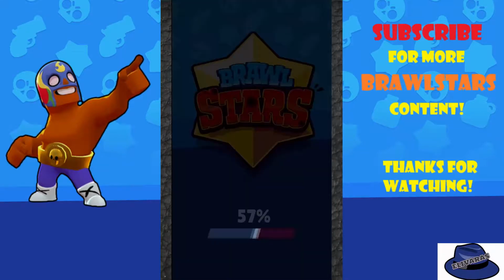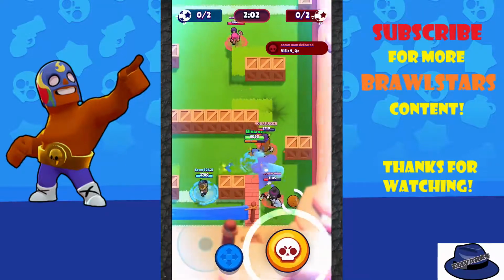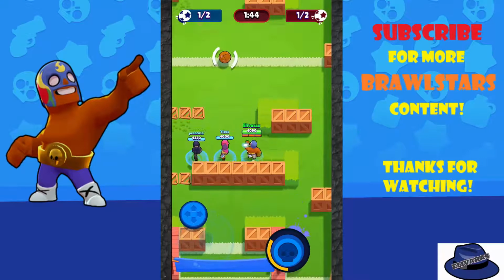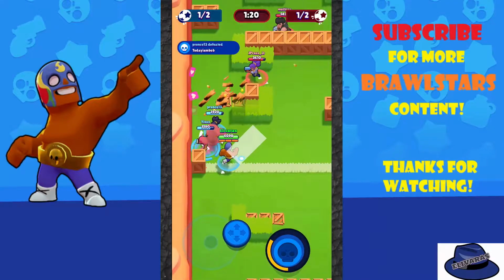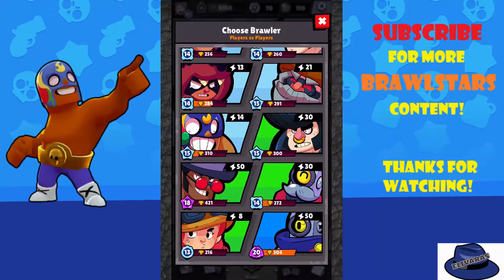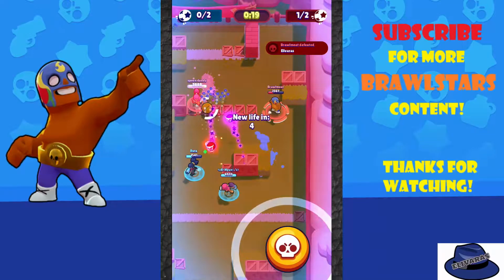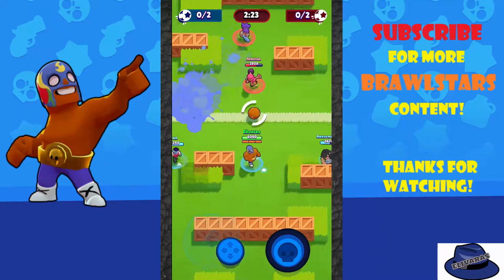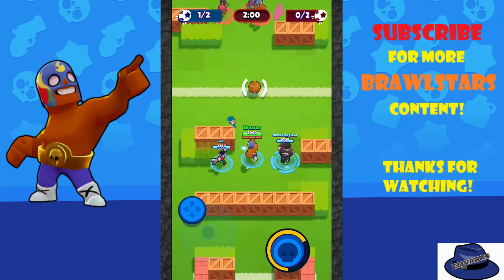Ellll Primo! El Primo Brawl Ball Gameplay - Brawl Stars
Like if you liked it, dislike if you disliked it. All feedback is appreciated!

The gameplay is of the game Brawlstars, made by Supercell.

Cheers guys,

~Elivaras